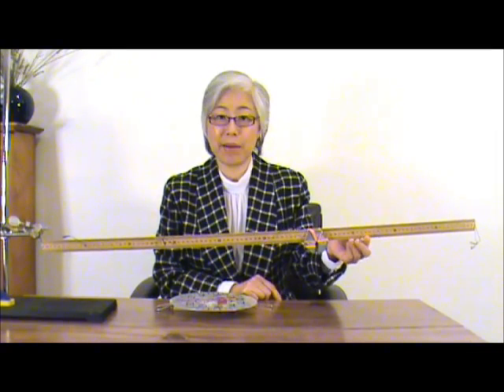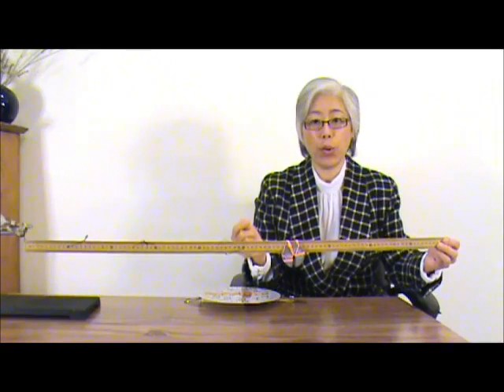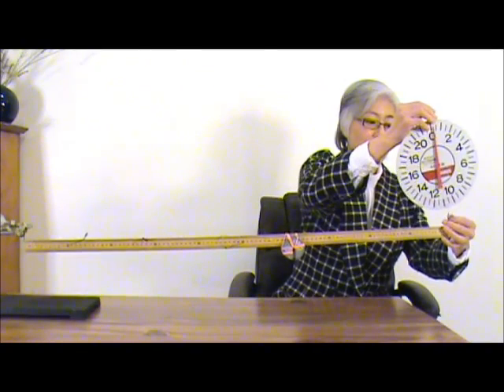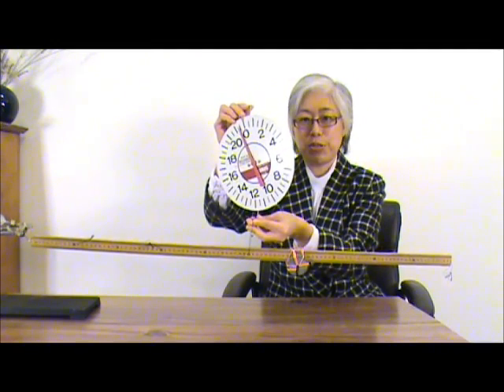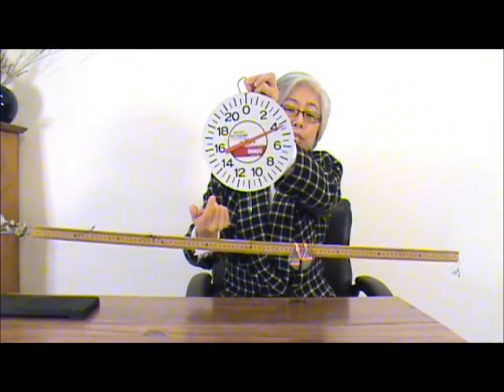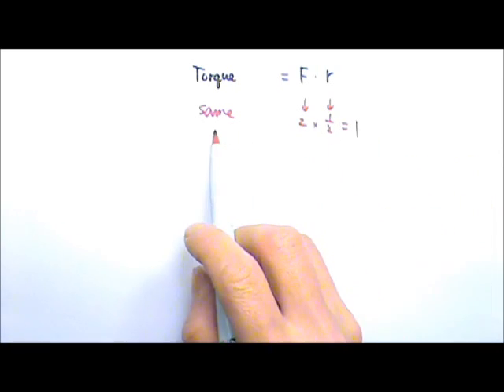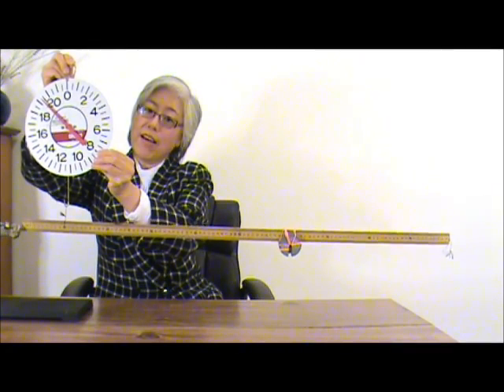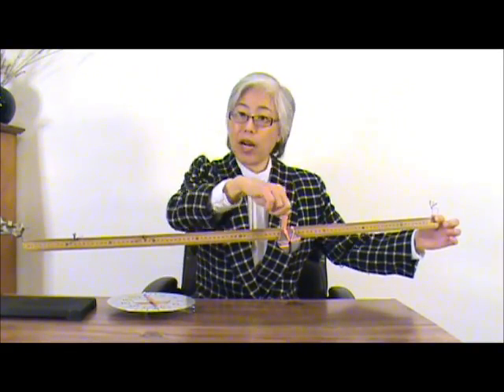AP Physics 1: Rotation 9: Torque 1: Torque Produced by a Force